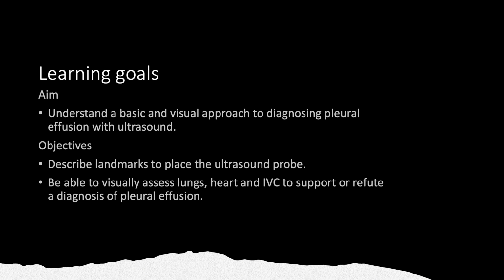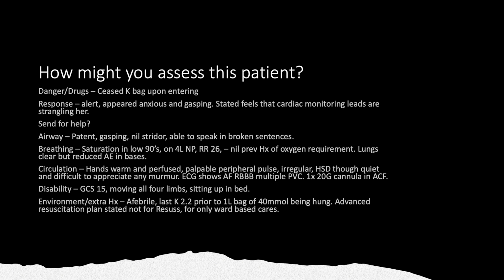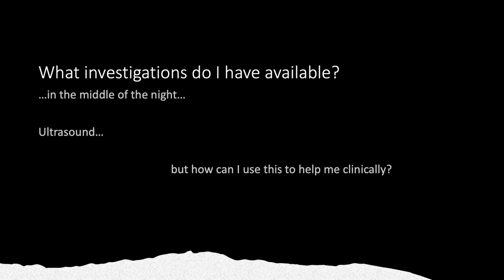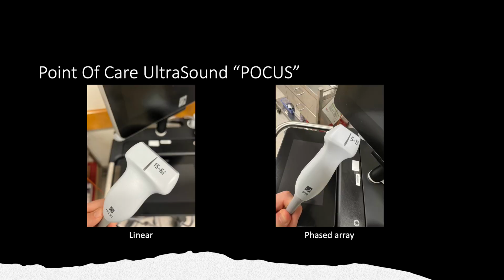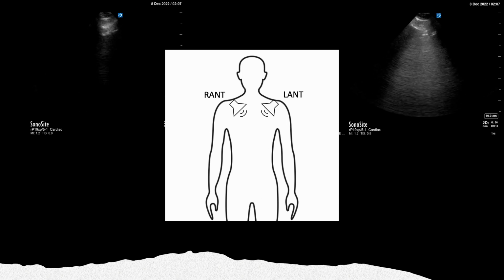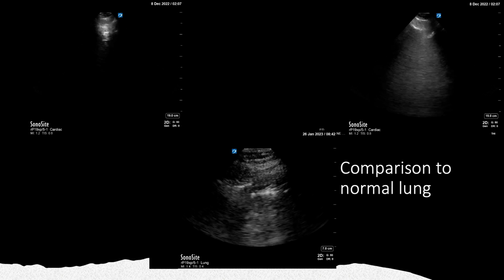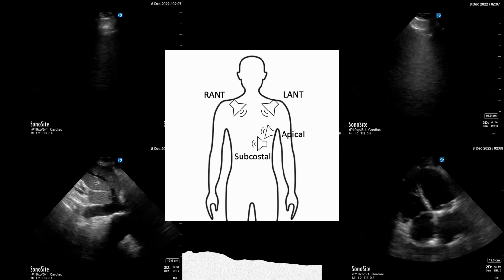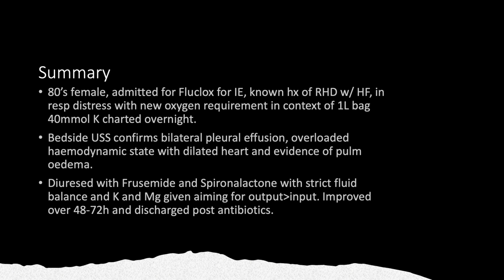Application of ultrasound on the wards: pleural effusion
Hey I'm a doctor in Australia and wanted to present a case I saw on my first emergency registrar job in a small rural hospital. This is a case of acute pulmonary oedema and bilateral pleural effusion, demonstrating how point of care ultrasound can be used to guide clinical decision making and management.